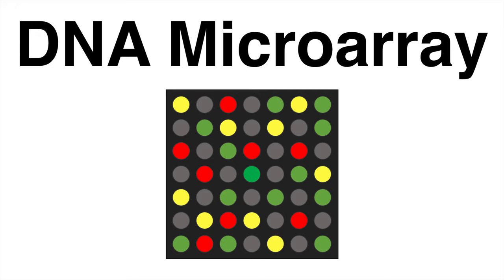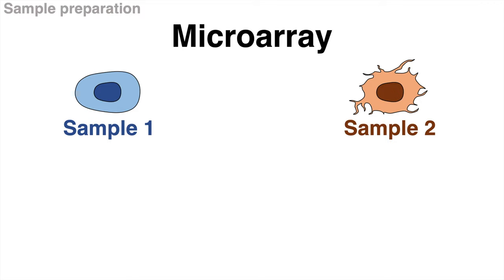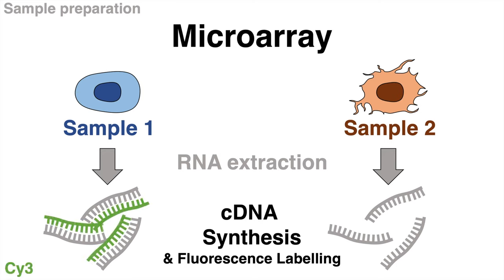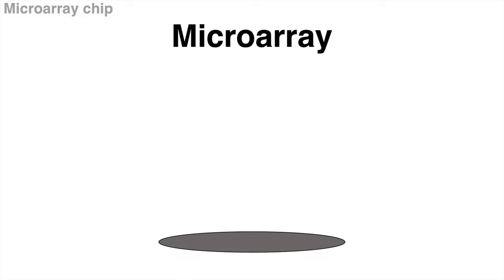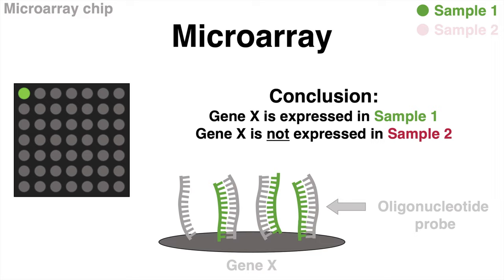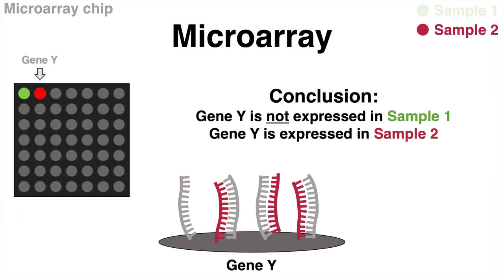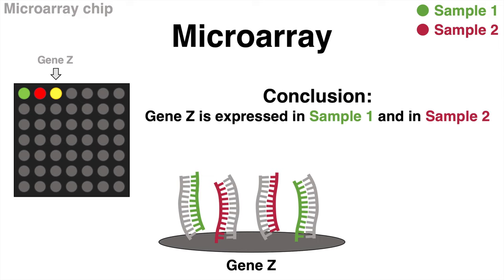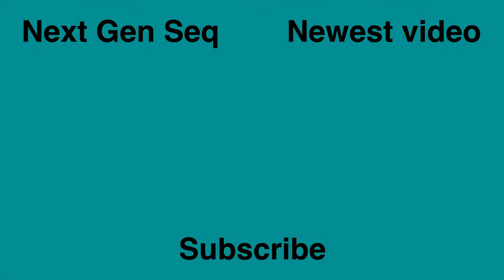DNA Microarray (DNA chip) technique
Hey Friends,
DNA Microarrays cover a lot of tasks such as gene expression analysis and genotyping. How this DNA chip technique works, is explained in this animation.
Best,
Henrik

Time Codes:
0:00 Introduction: Why to use a DNA microarray
0:33 Sample preparation
1:15 DNA Microarray chip - Mechanism of Action
3:01 In the lab